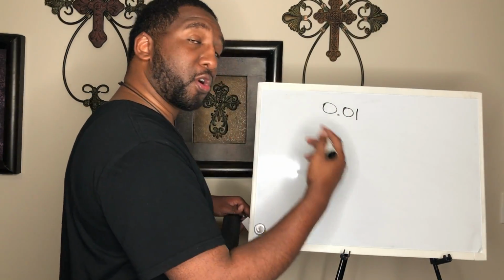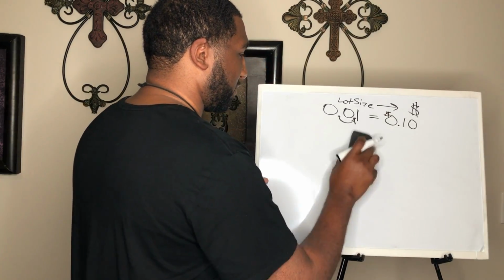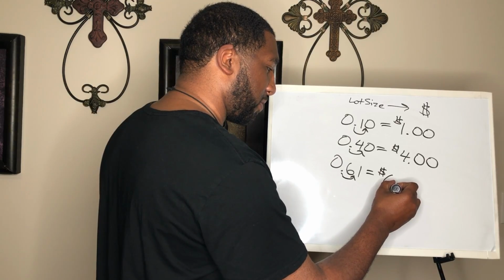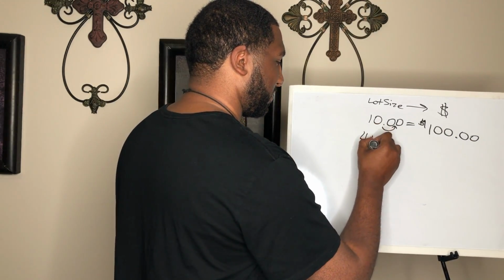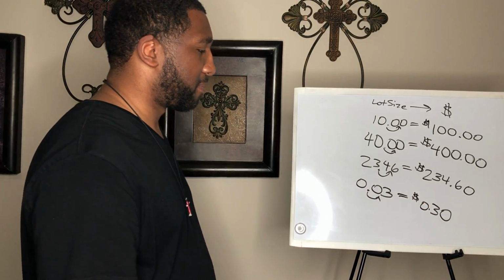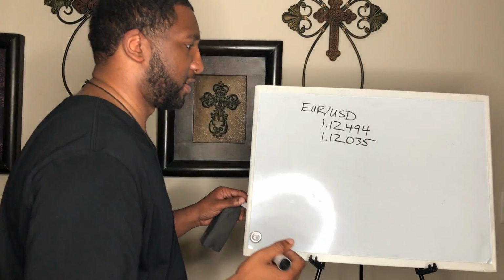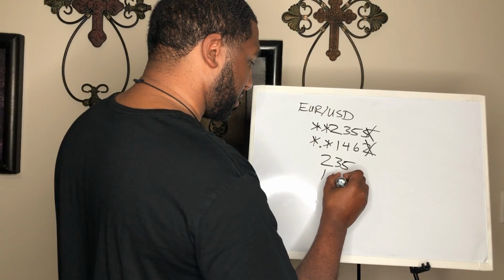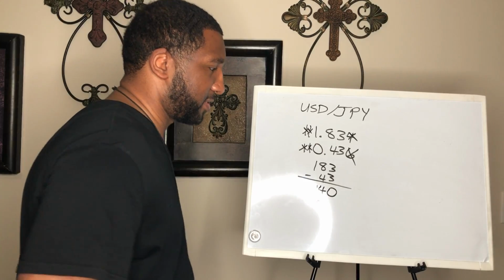Converting Lot Sizes To Money and How To Count Pips: The IM Beginner's Playlist Video 4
Converting Lot Sizes To Money and How To Count Pips